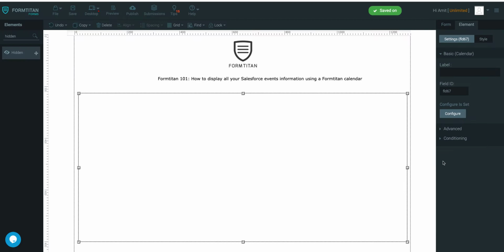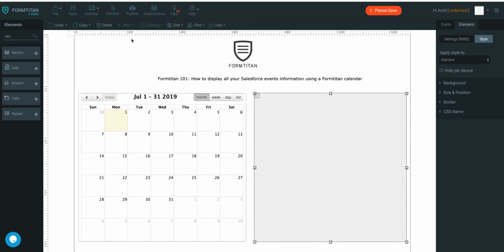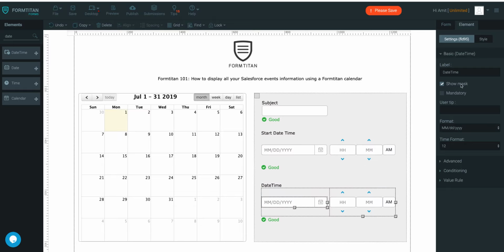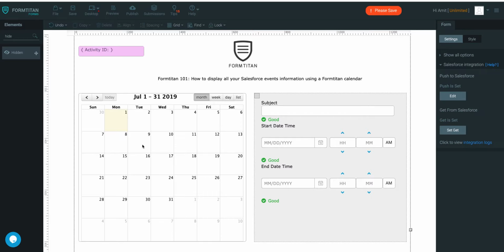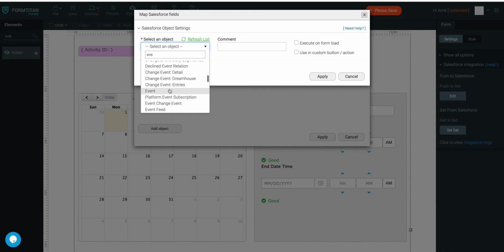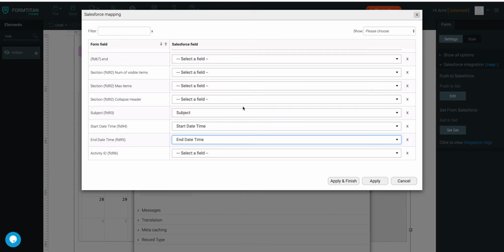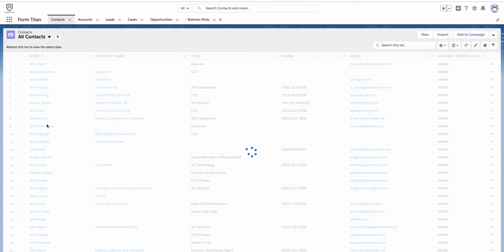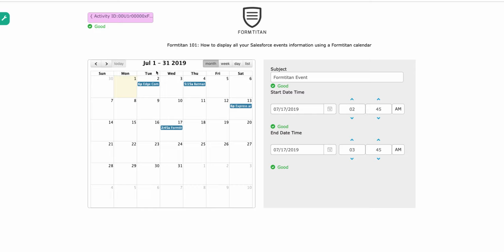6) How to display all your Salesforce events information using a Formtitan calendar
Each event is in the calendar but how do I know when it starts and finishes? We will show you how to get data about each event and display it in form titan.